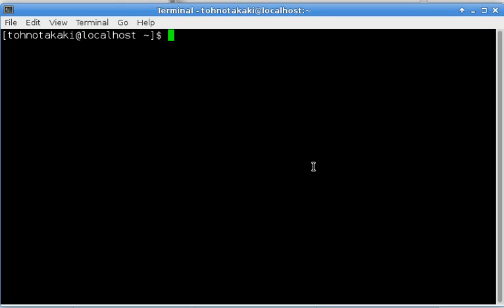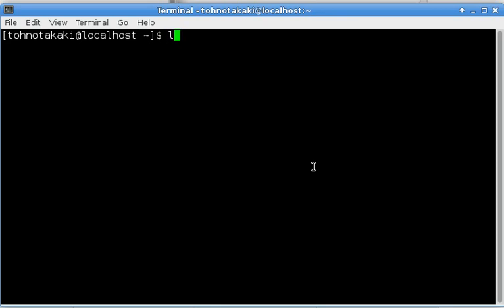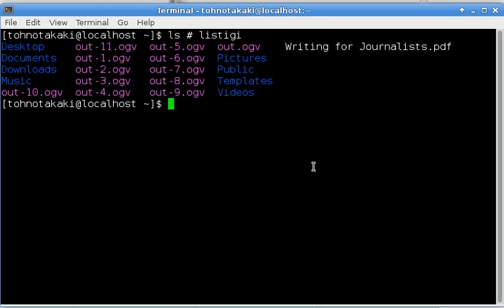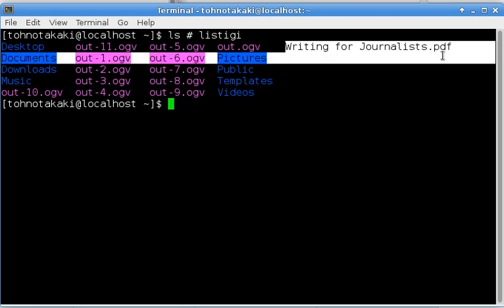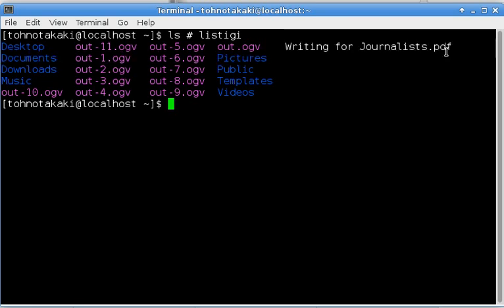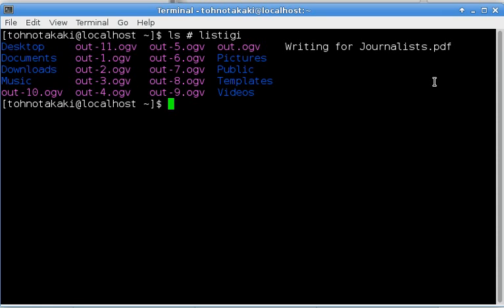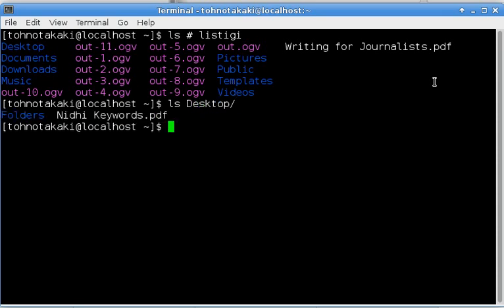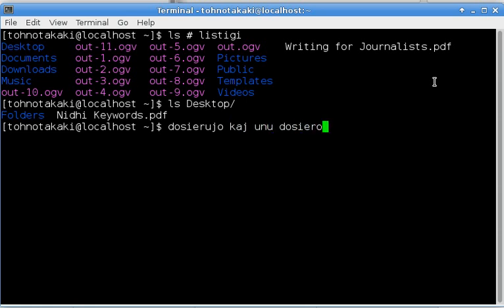Elprova filmeto pri komuna Linux-a komando "ls"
Tiu ĉi estas mallonga filmo en Esperanto pri komuna Linux-a komando "ls." Mi ne certas ke mia elparolo estas facile komprenebla. Bonvole donu komentojn pri eraroj en informoj pri Linux kaj mia akĉento. Mi provos plibonigi ambaŭ antaŭ elŝuti pli da filmetojn.

Dankon por spekti!

Lernu!-ligilo: